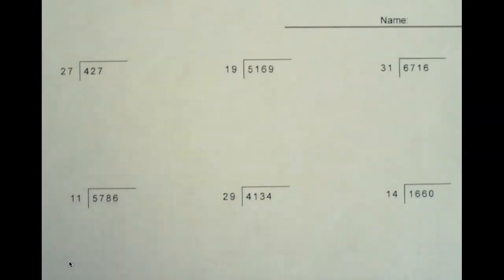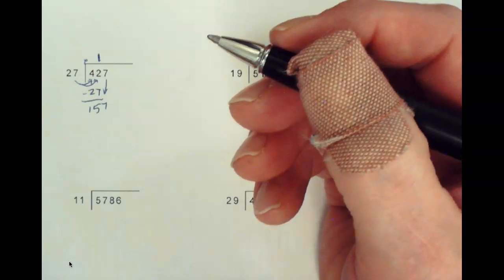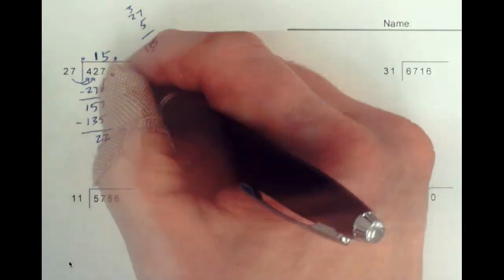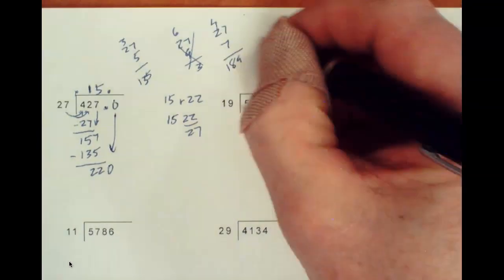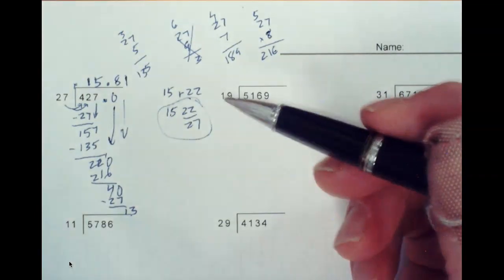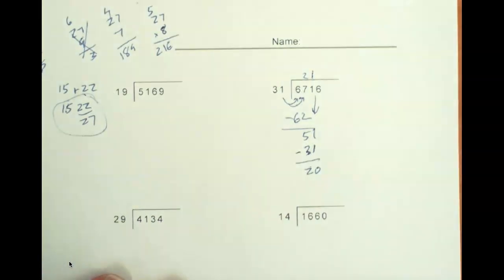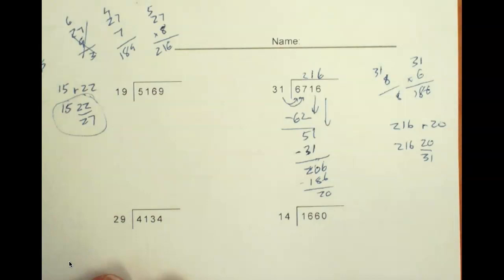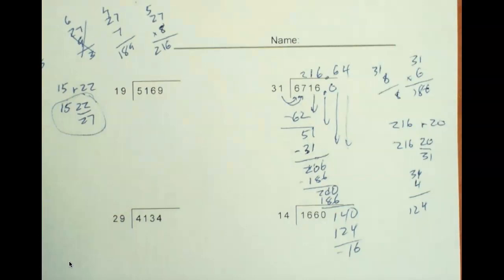Mini 2.4B 4 by 2 (&amp:it40) w:remainders